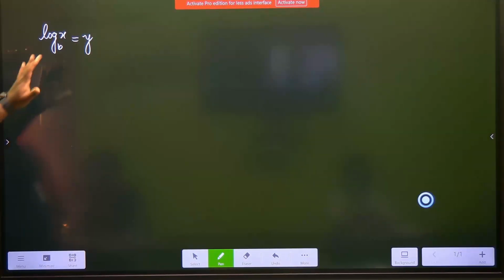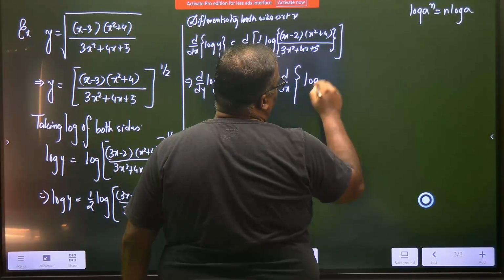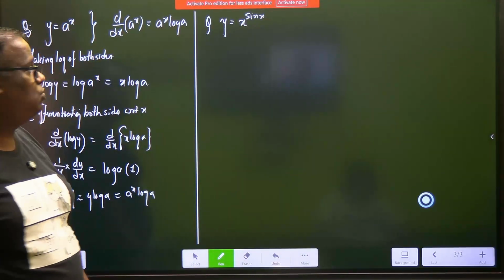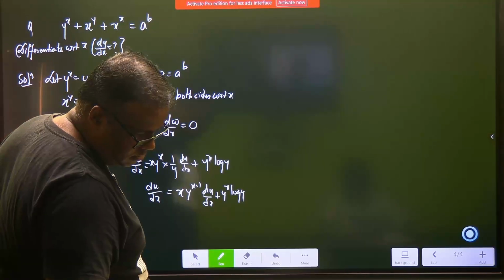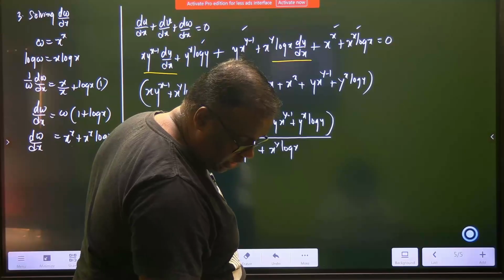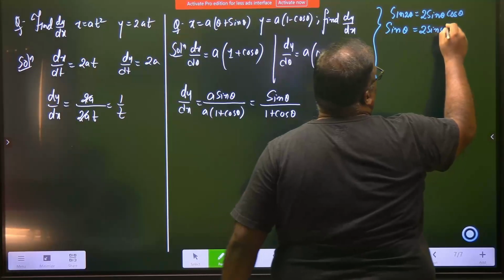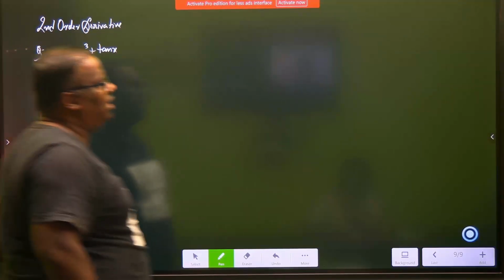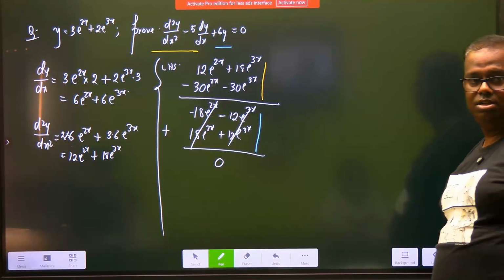Continuity & Differentiation I Lesson 8 I CBSE I G12 I